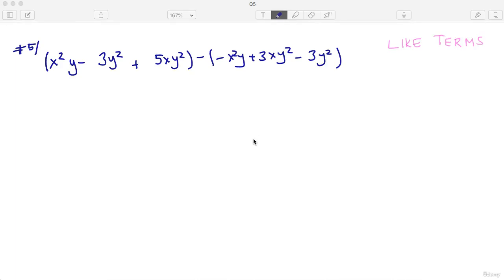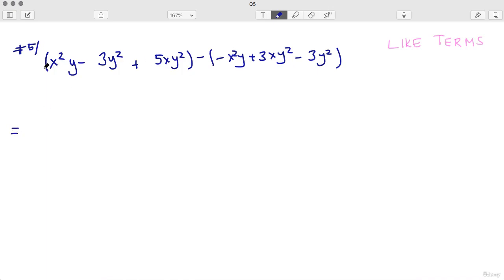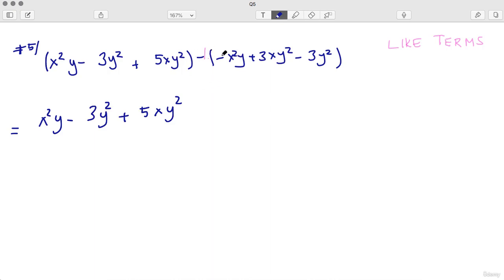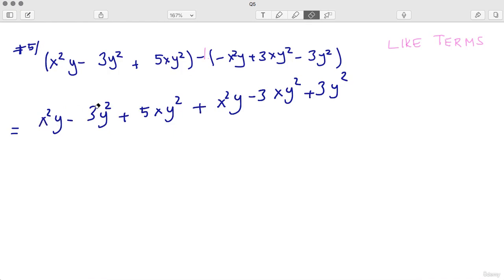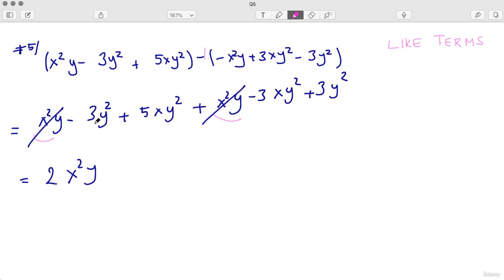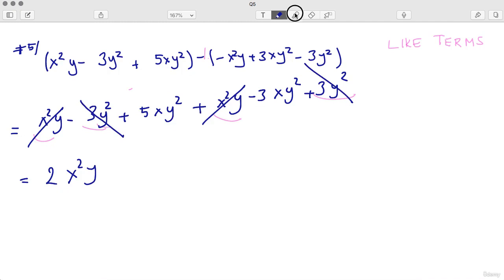Polynomials - Subtraction - SAT - Don't be Tricked!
SAT  T1 Q5
Polynomials - Subtraction: I discuss what "like terms" are, and subtract one polynomial from another.

For more examples, see:

1EFC90B31DB144D24611   to get a free copy